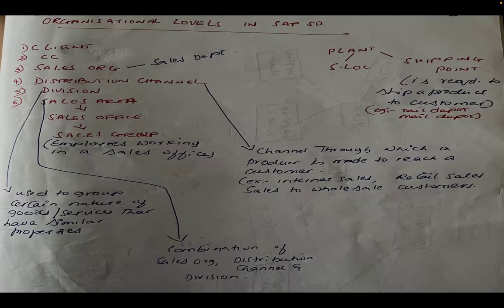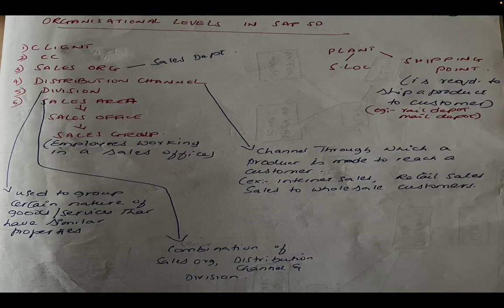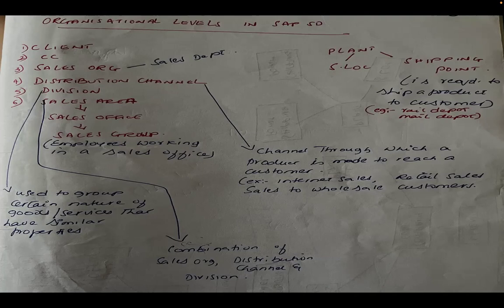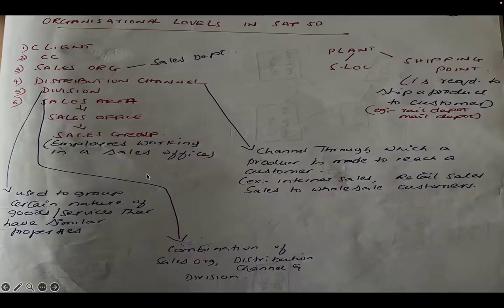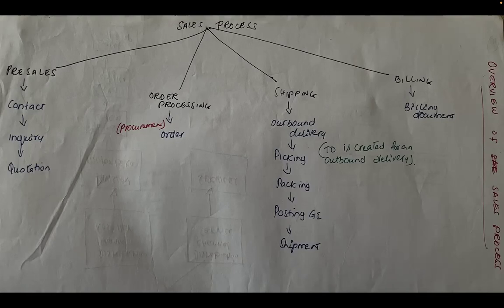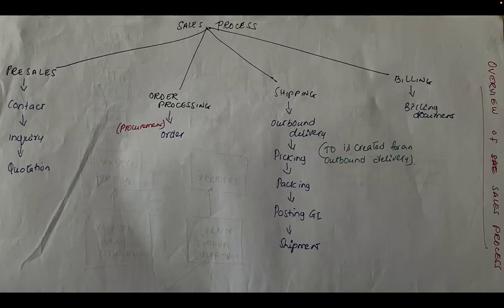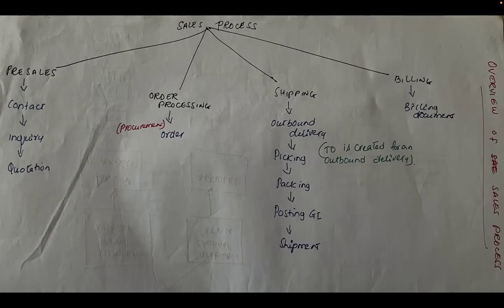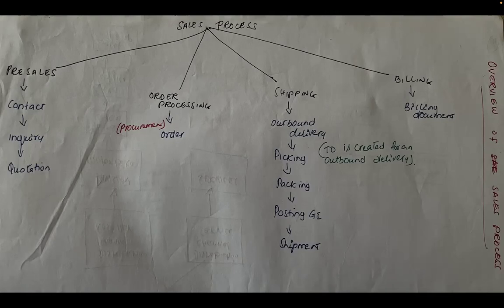SAP SD - How to Master SAP S4 HANA Sales-Beginner’s Guide) - Understanding Org Structure -Lesson 1